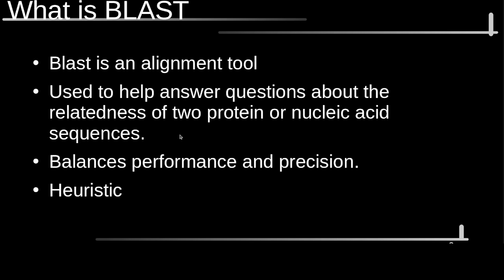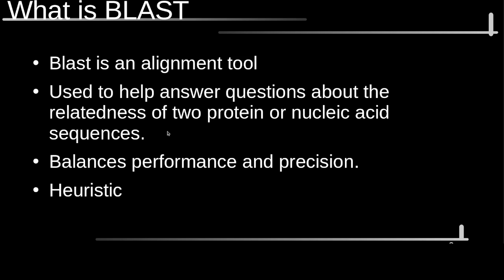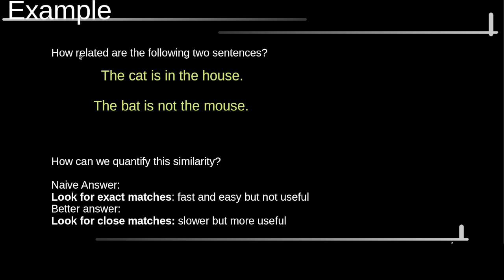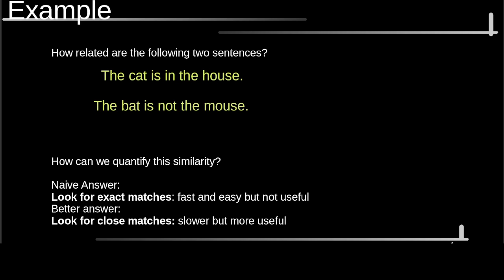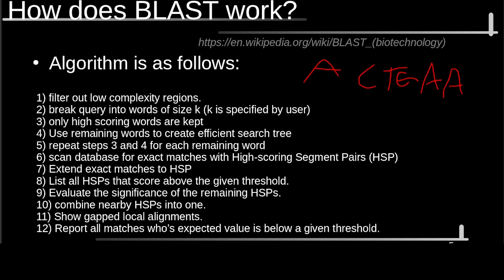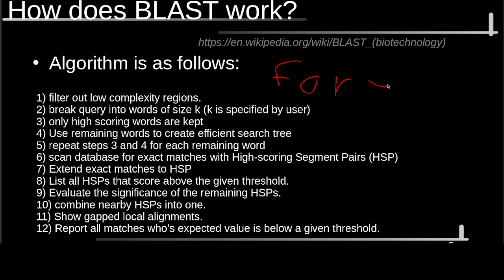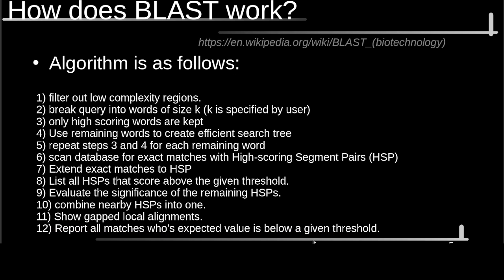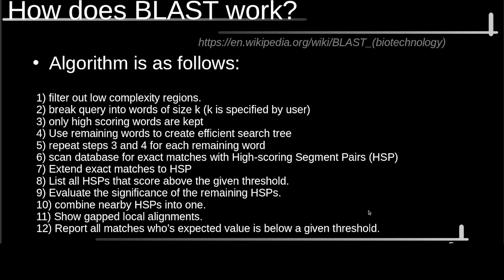Intro to BLAST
This video introduces the BLAST local alignment tool created by ncbi.